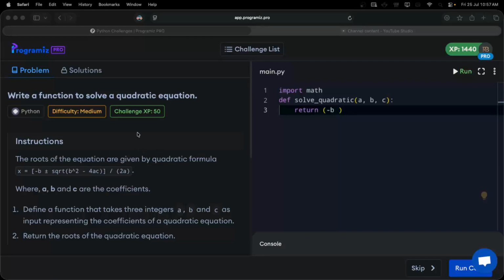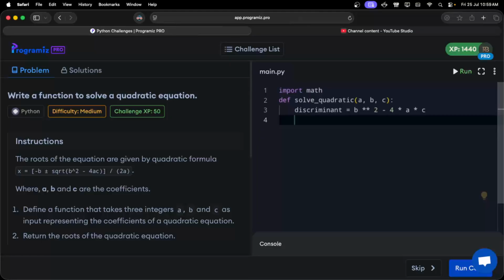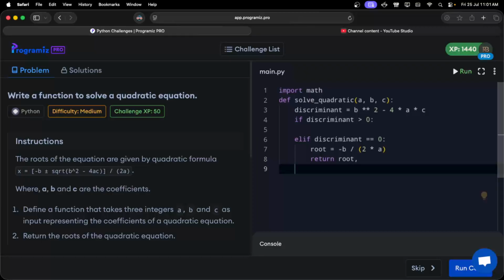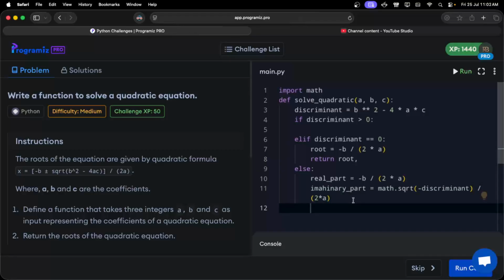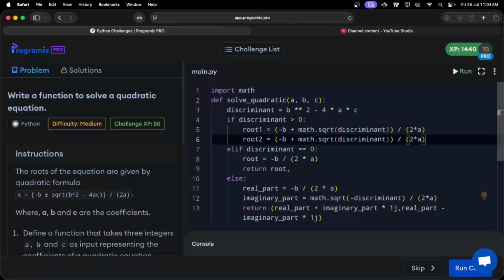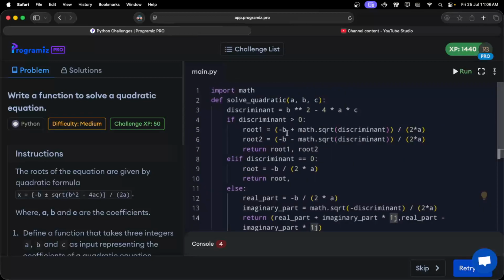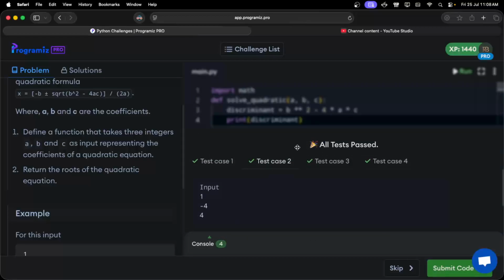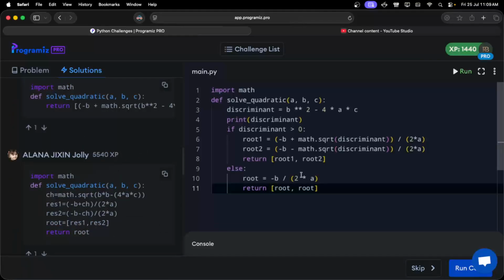🎥 DSA the Python Way — Ep. 34: Solve Any Quadratic Equation Like a Pro 📐🐍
🧠 Challenge:
Write a Python function to solve any quadratic equation of the form:

🎯 What You’ll Learn:
 • Handling real and complex roots
 • Using Python’s math and cmath modules
 • Returning multiple values from a function